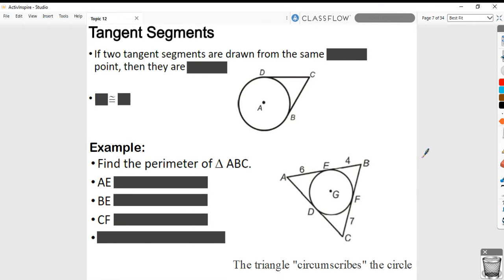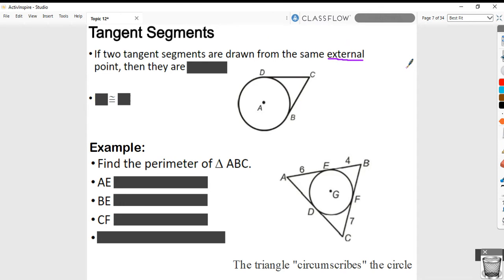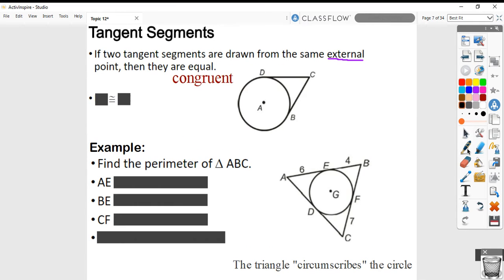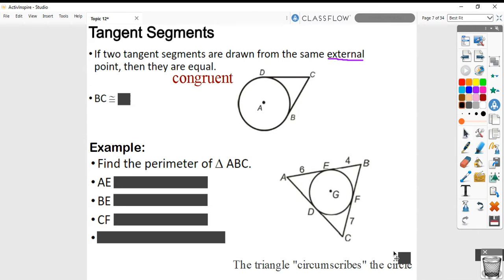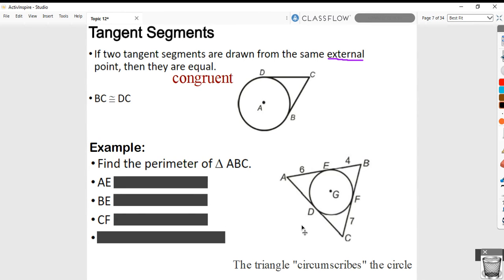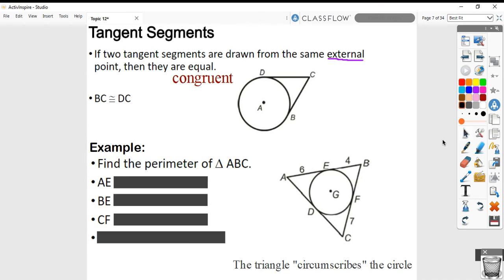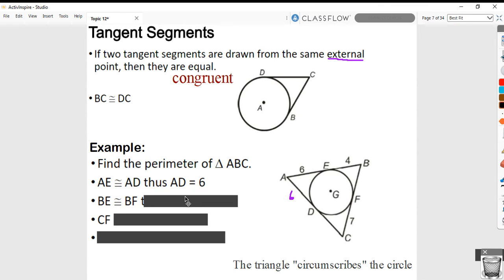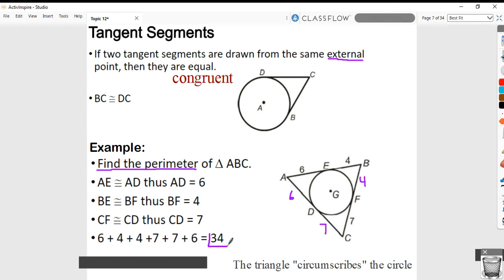Topic 12 Notes (Day 2): Tangent Segments